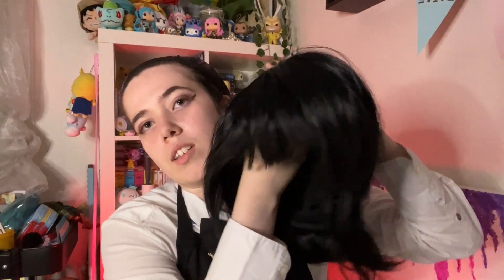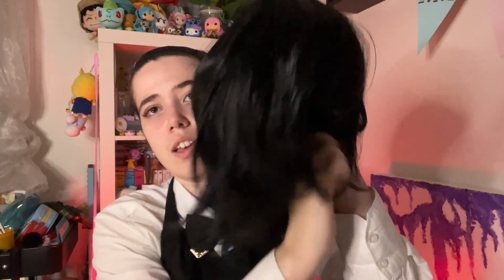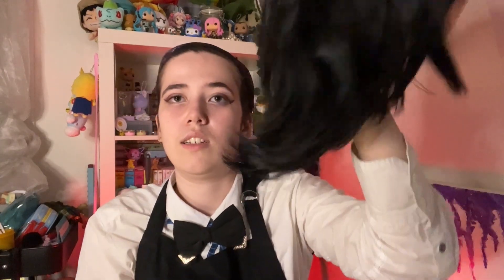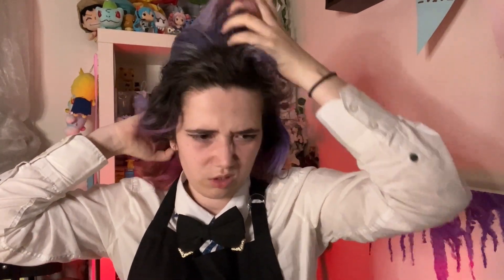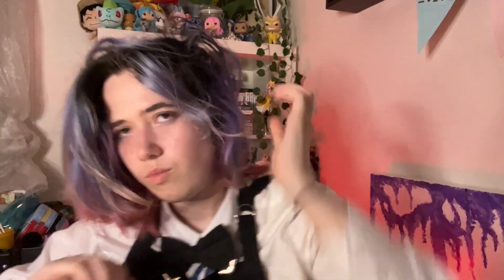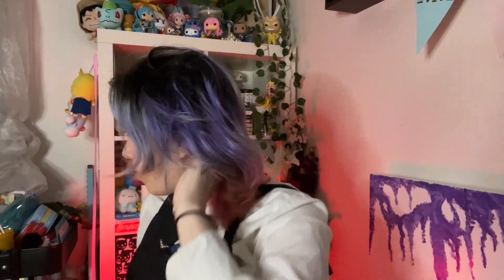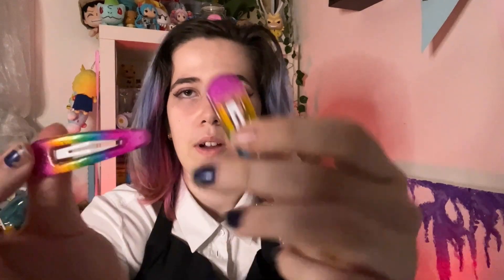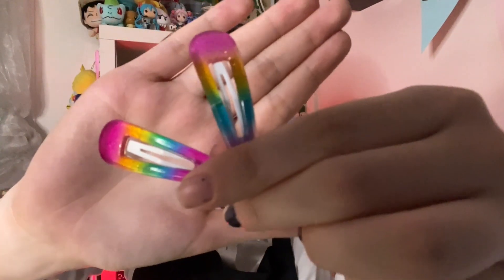De-cosplay with me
Another short chill video for this week! talking about my kobeni cos today as I get out of it!

~Intro/Outro Song~
Ghost - Ikson
City - Ikson
Spring - Ikson